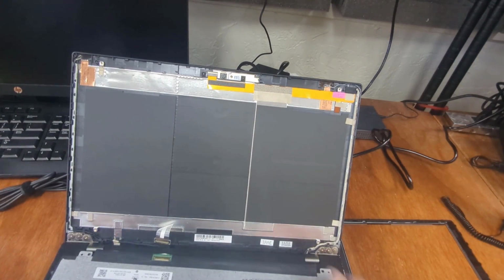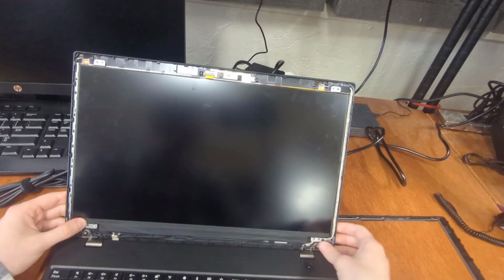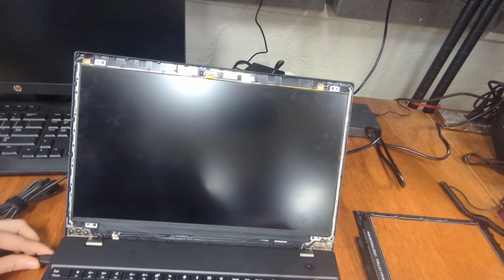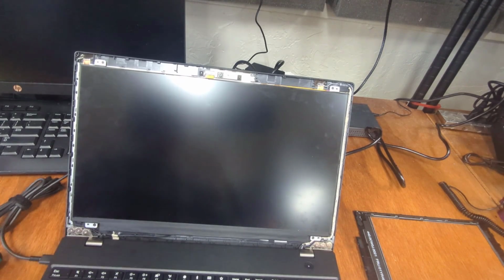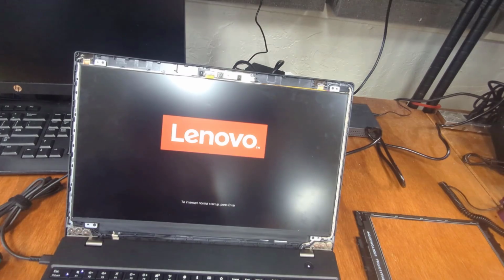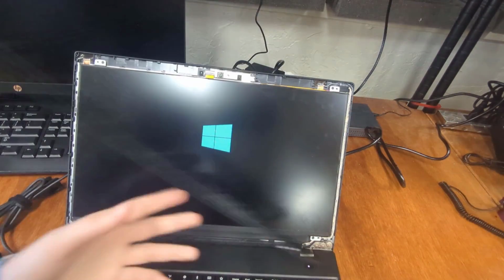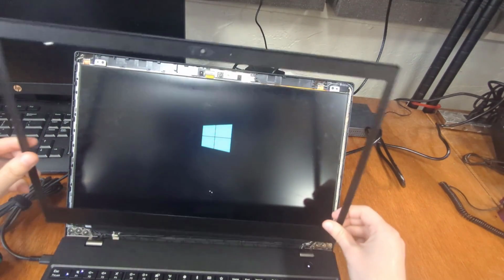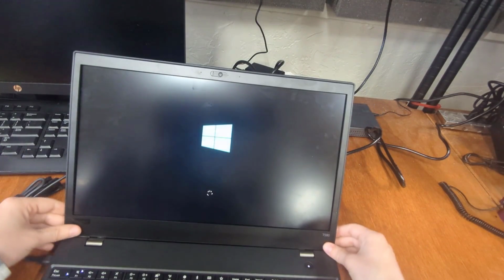Lenovo Thinkpad T580 Teardown/Disassembly | Hard Drive / RAM / Battery / Screen / Keyboard / + More!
Thank you for checking out our video on the teardown process of the Lenovo ThinkPad T580.

Chapters
0:00 Intro
0:31 Removing the Bottom Case + External Battery
2:34 Removing the Internal Battery
3:26 Removing and Replacing RAM
3:48 Hard Drive Replacement / Upgrade
4:34 WiFi Card Removal
4:38 CMOS Battery Location and Removal
4:42 CPU Fan Removal and Replacement
4:57 Laptop Speaker Location
5:09 Dual Charging Ports
5:28 Putting the Batteries and Bottom Case Back On
7:45 Keyboard Replacement
10:52 Screen Replacement
15:12 Hinges and Webcam
15:52 Continuing Screen Replacement
18:07 Conclusion